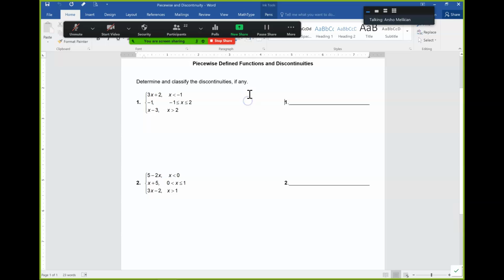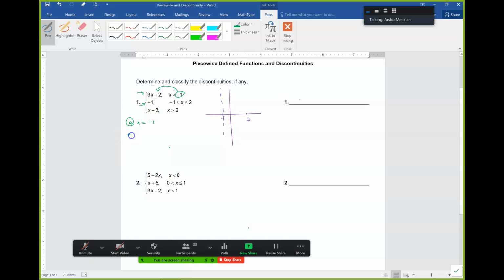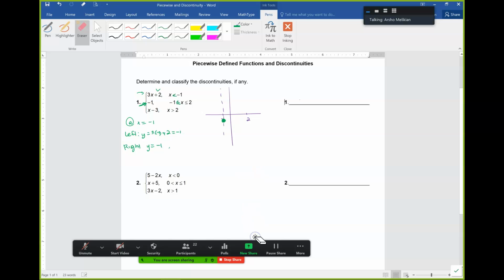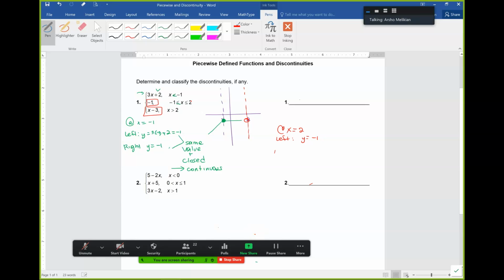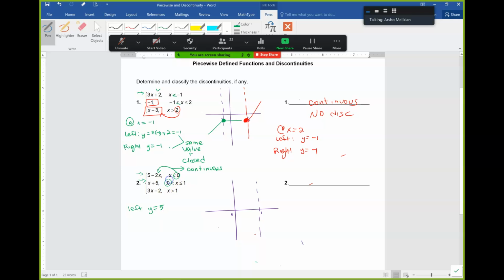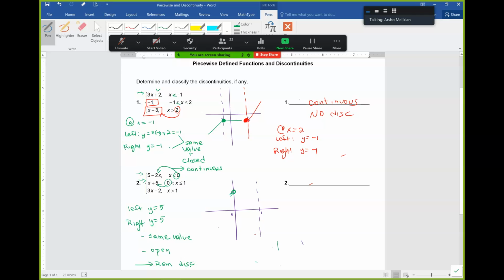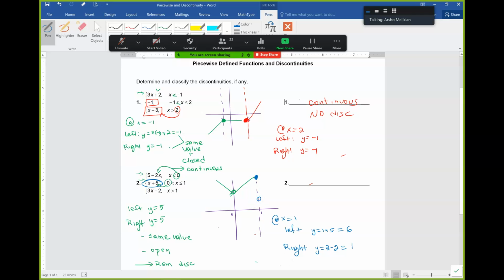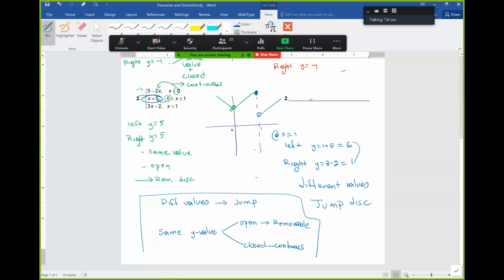Piecewise and Discontinuity